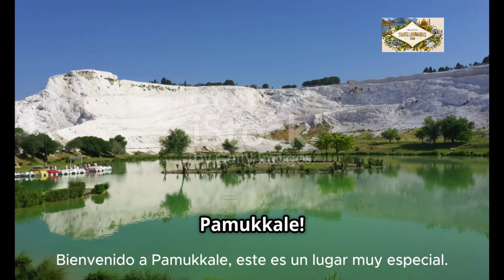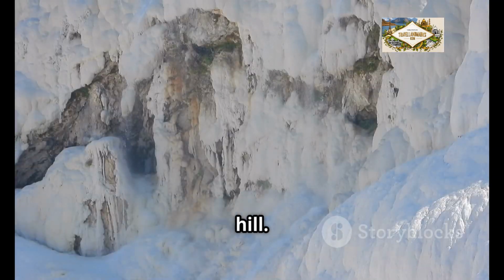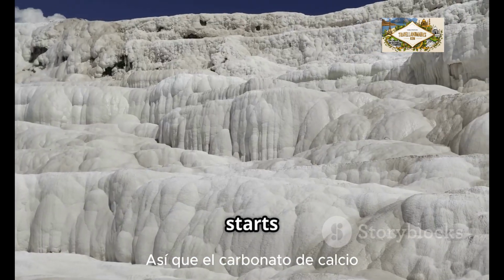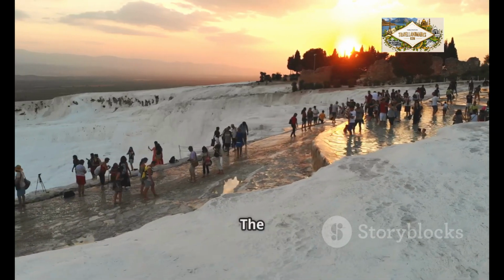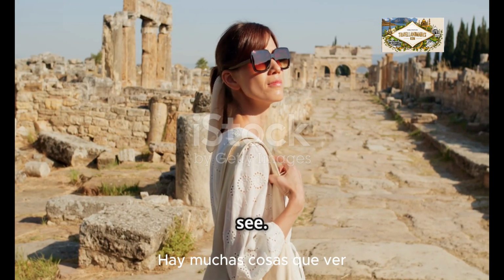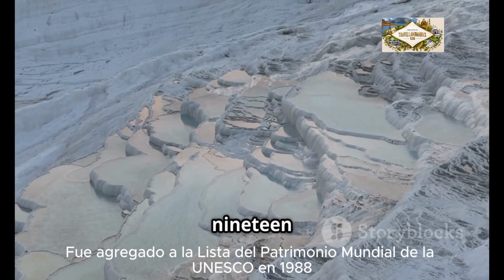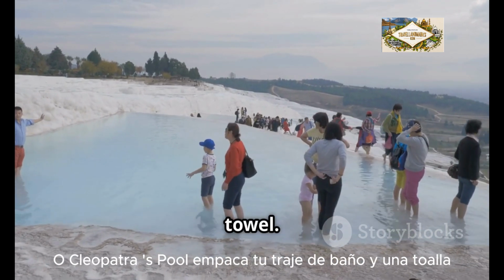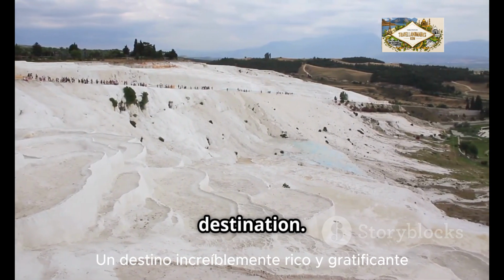Pamukkale's Wonders | Turkey's Cotton Castle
✨ Ever dreamed of walking on clouds? Welcome to Pamukkale, Turkey – the "Cotton Castle"! 🇹🇷 This is your ultimate Pamukkale travel guide, revealing how to experience this unique UNESCO World Heritage site with its dazzling white travertine terraces and ancient wonders.
Discover the surreal beauty of Pamukkale's thermal water terraces, where you can walk barefoot (carefully!) in the mineral-rich pools. We'll then explore the magnificent ancient Greco-Roman city of Hierapolis, including its impressive theatre, necropolis, and the sacred Antique Pool, also known as Cleopatra's Pool, where you can swim amongst submerged Roman columns.
This video covers everything you need to know for your visit: what to see in Pamukkale and Hierapolis, the best things to do, tips for visiting the travertines, how to get to Pamukkale (from Denizli, Izmir, Cappadocia, or Antalya), what to wear, and the best time to visit to avoid crowds and catch stunning sunset views. We'll also touch upon nearby attractions like Laodicea.
Whether you're planning a day trip to Pamukkale or a longer stay in the Denizli region, get ready to be amazed by this natural and historical marvel. Learn practical tips for making the most of your Pamukkale tour!
What are you most excited to see in Pamukkale? Or do you have a travel tip to share? 👇